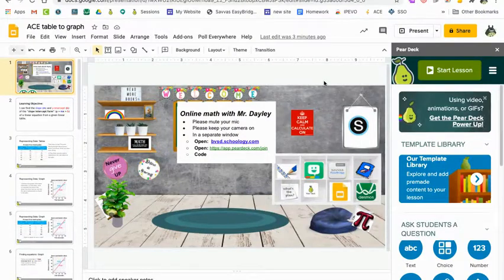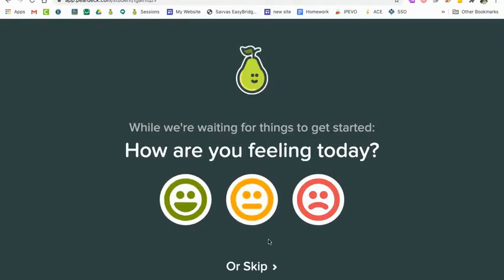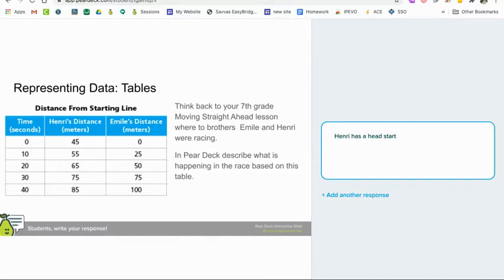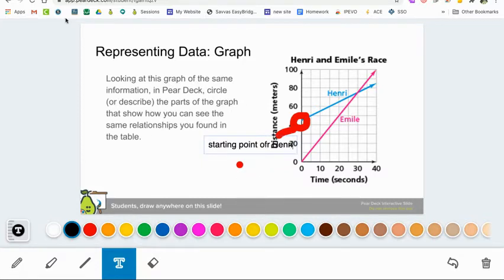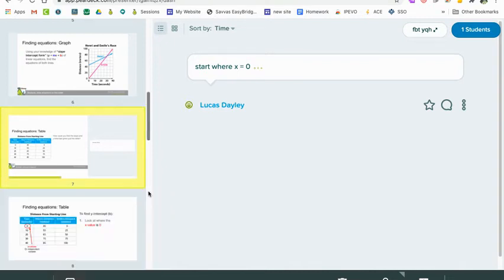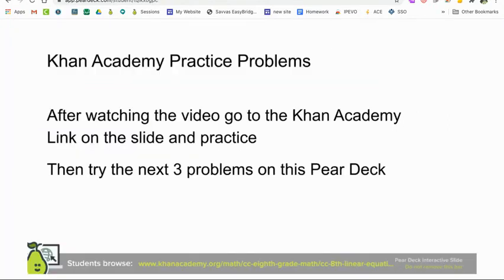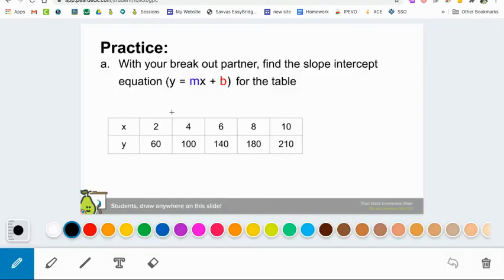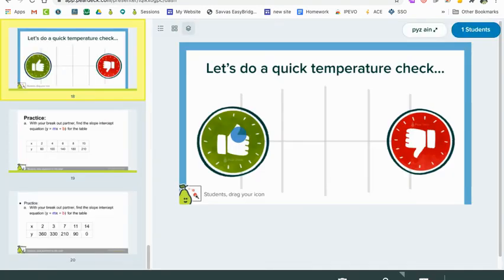DL5713 Mod 1 Part 2